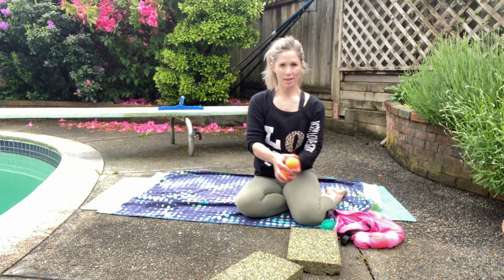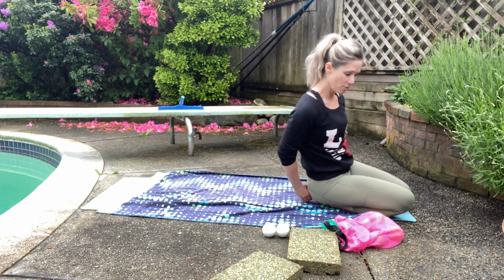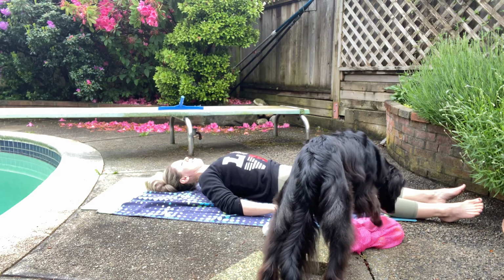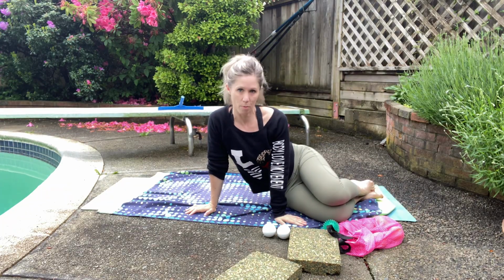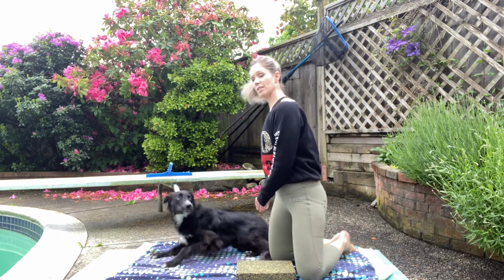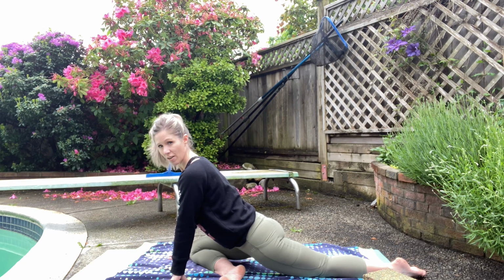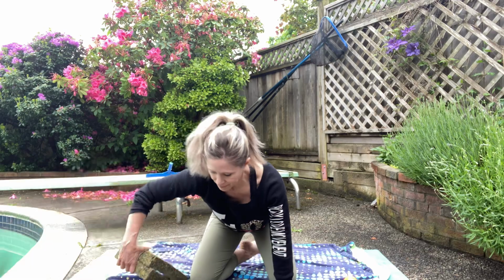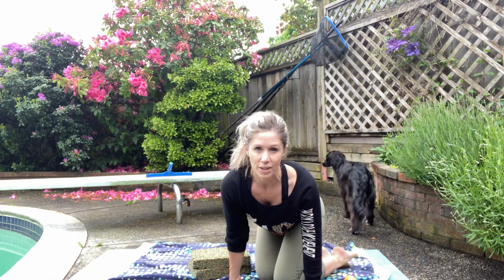Yoga for Back Pain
Easy Yoga tutorial for anyone with back, neck pain or sciatica.